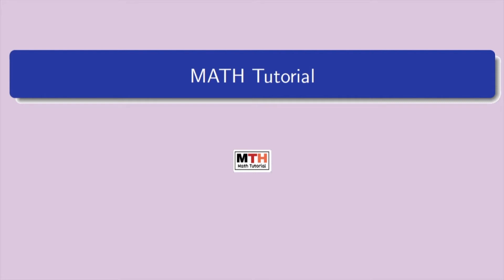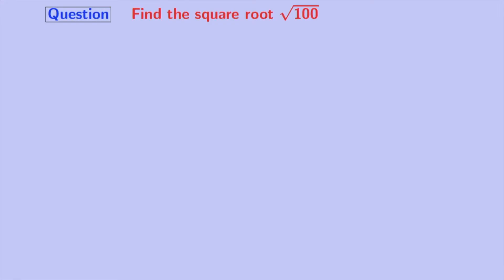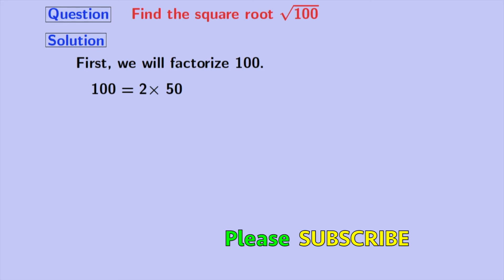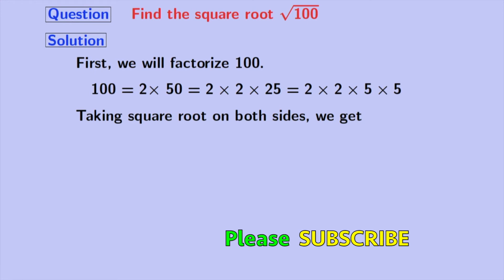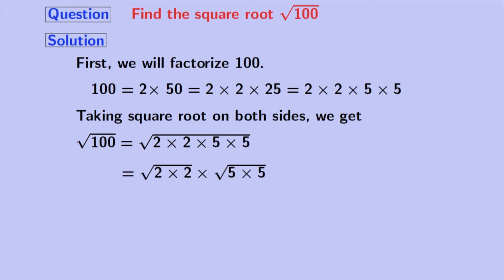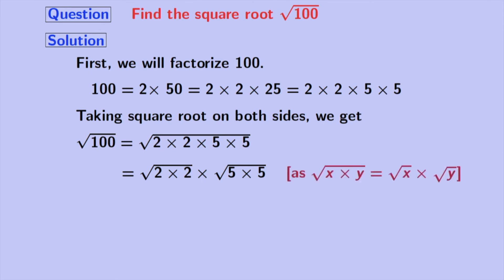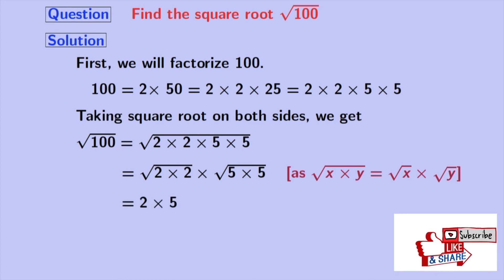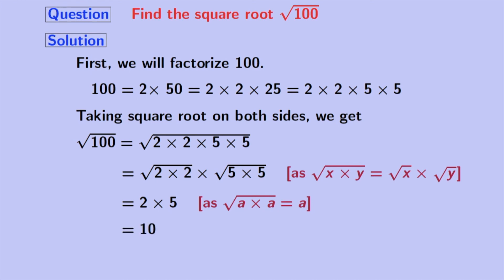Square root of 100